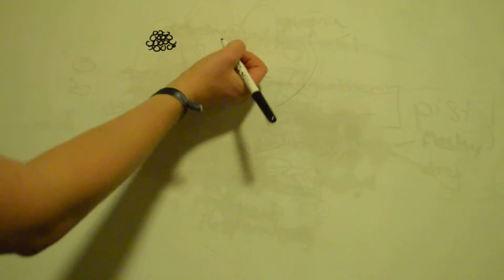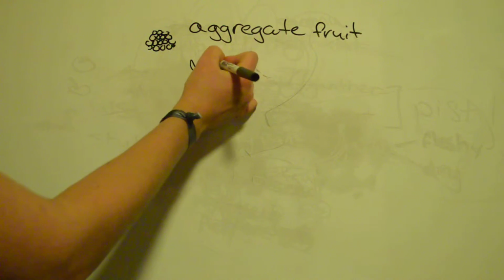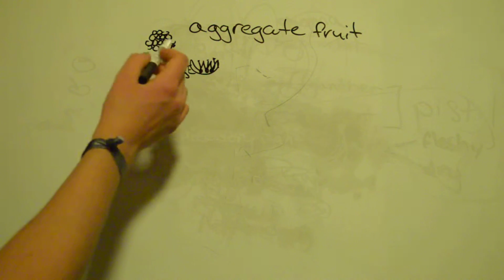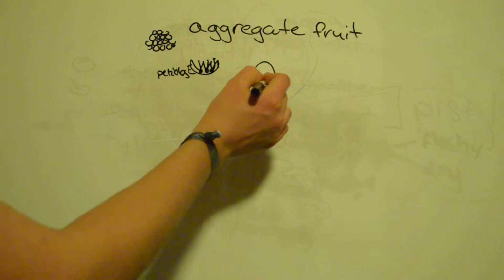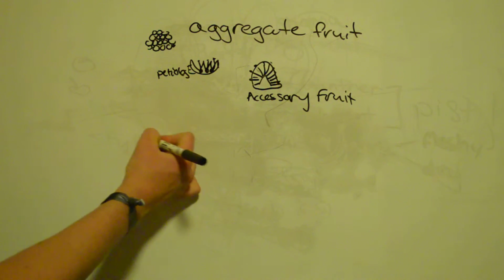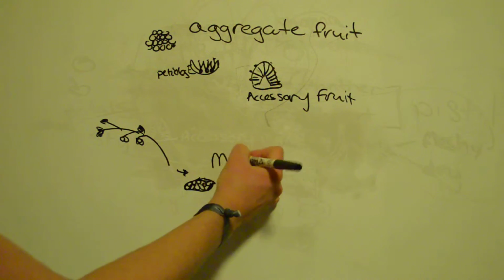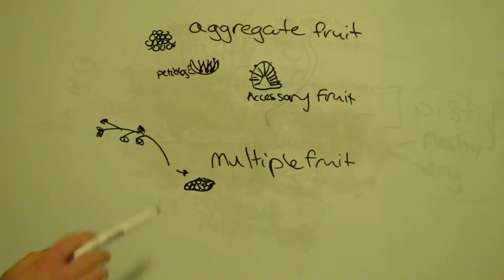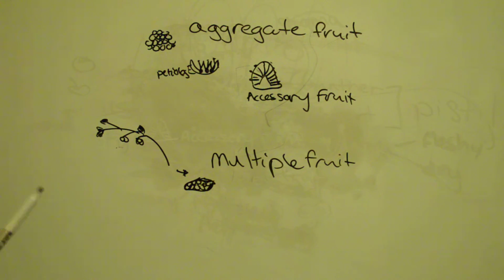5- Flower Types